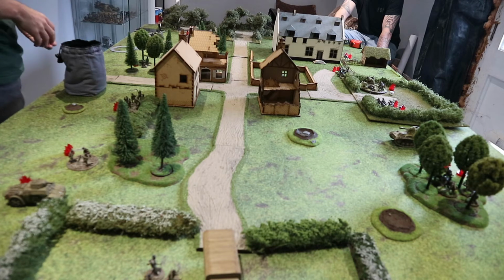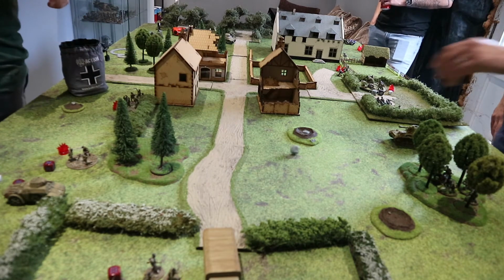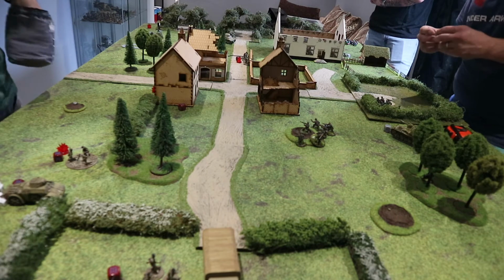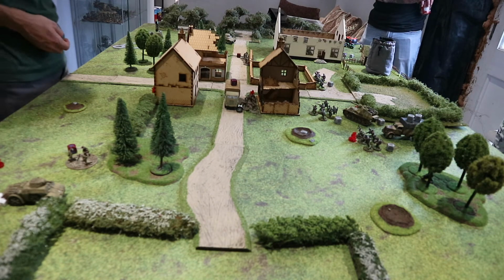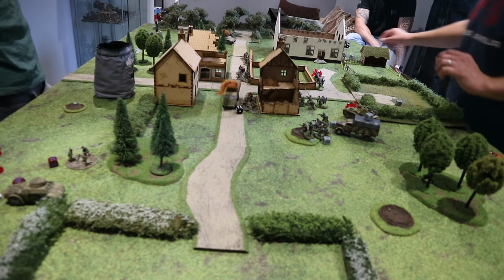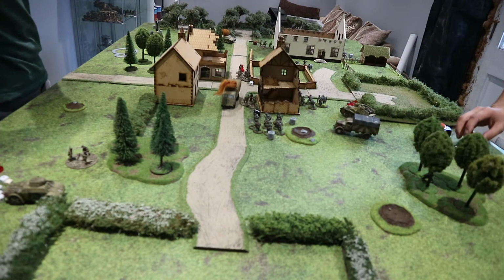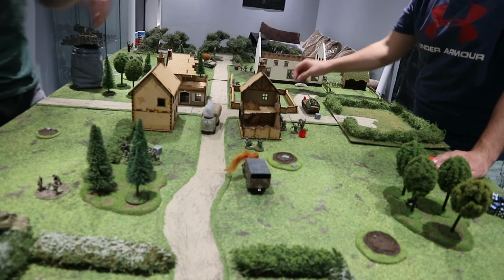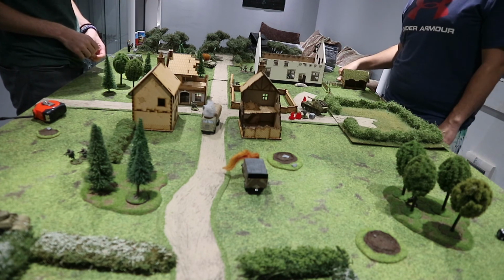Emperor Wargaming Bolt Action Battle Report Two!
In this video Josh and Alex throw down with two competitive lists. Will Alex's Waffen SS seize victory? Will Josh's Bersagleri suffer drastic swings in morale? watch to find out more!

Like our Facebook page to get all of our updates on stock and offers